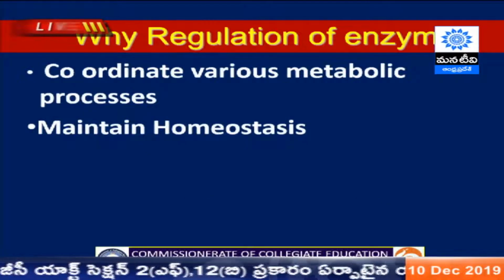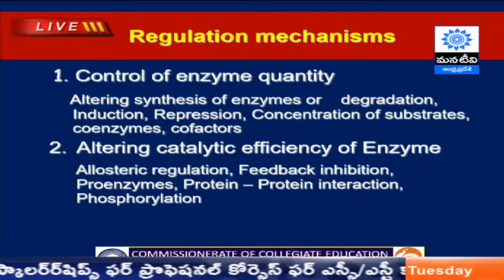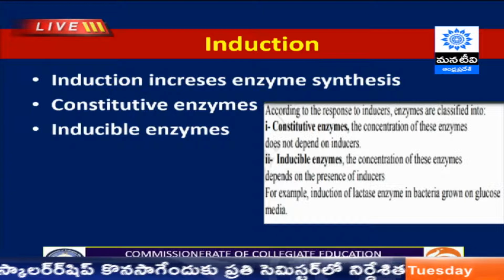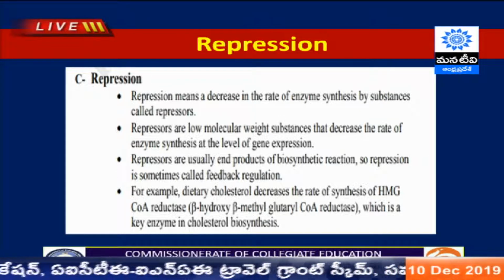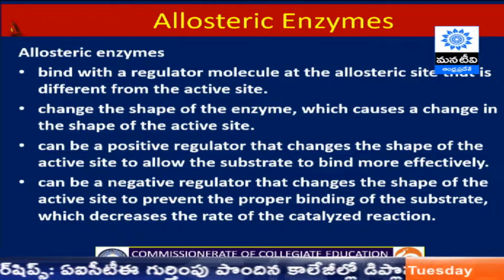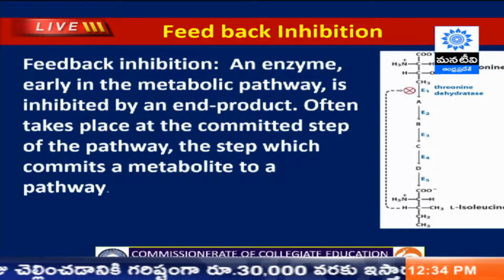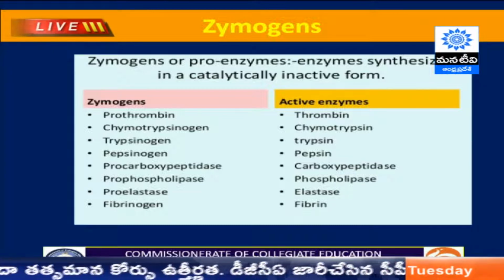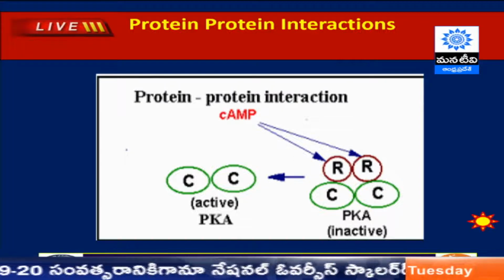May 31, 2022